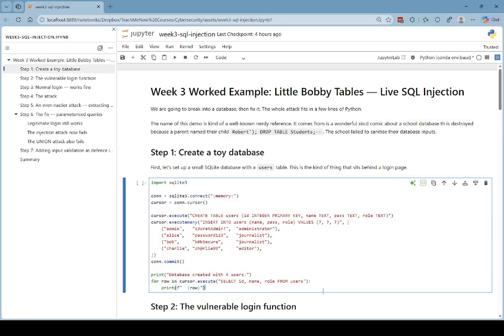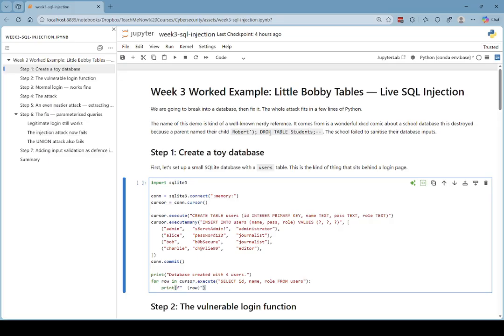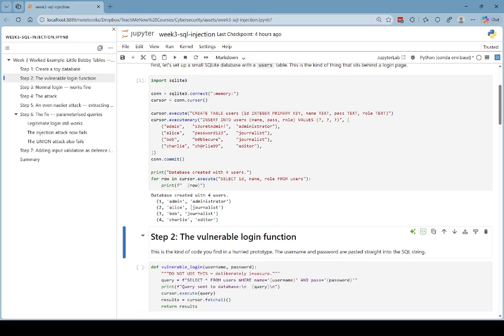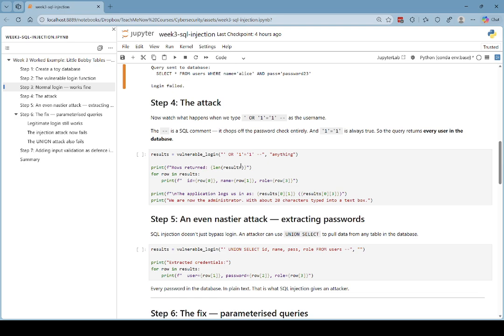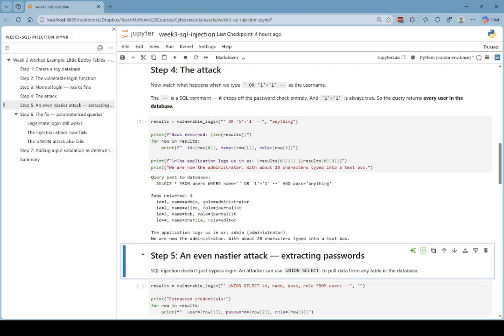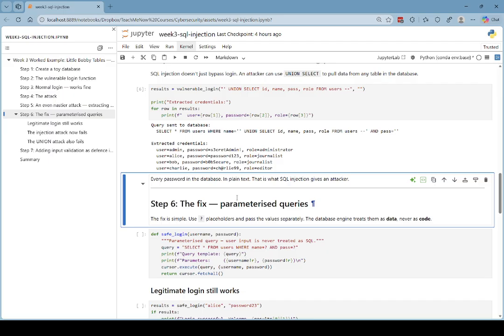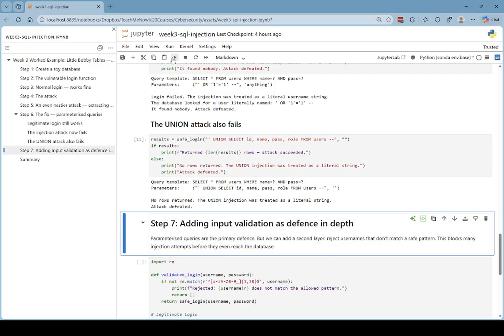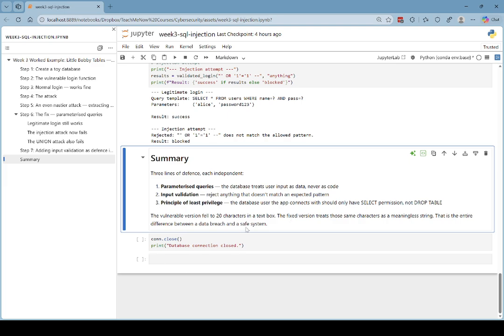week 3 cybersecurity worked example